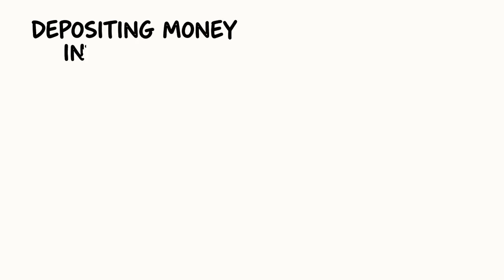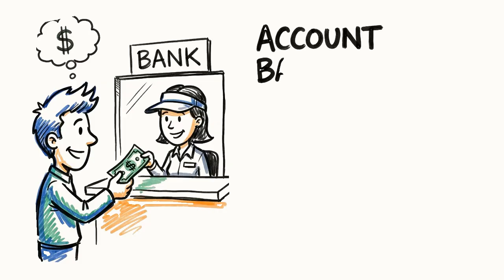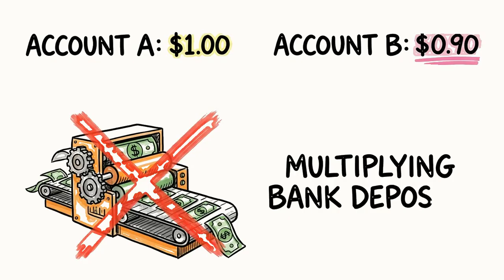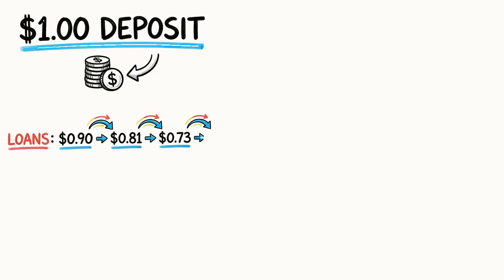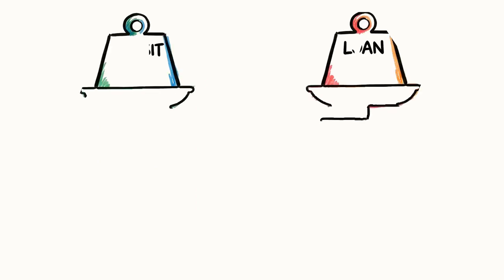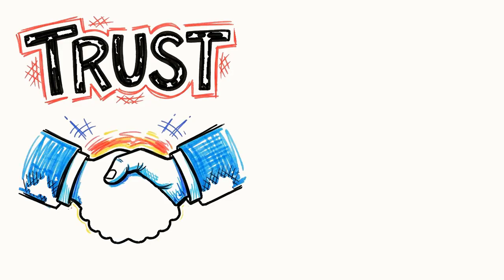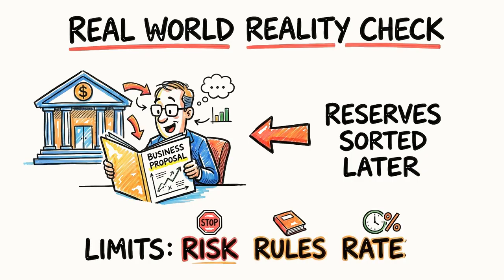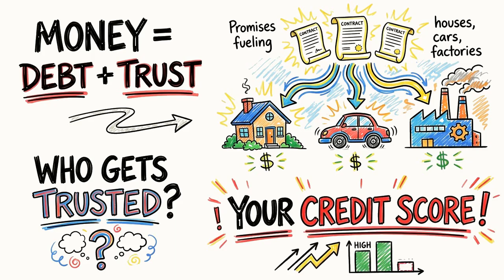How Fractional Reserve Banking Really Works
How fractional reserve banking really works is something most people never fully understand — yet it controls how money is created, multiplied, and circulated every day. In this video, we break down fractional reserve banking in the simplest way possible, showing how one dollar doesn’t just stay one dollar inside the banking system. Instead, through the money multiplier effect, banks are able to lend out deposits multiple times, creating new money through lending chains.

If you’ve ever wondered how banks create money, how reserve ratios work, or why your deposited money doesn’t just sit in a vault, this video will open your eyes. We explain the core mechanics behind fractional reserve banking, including reserve requirements, lending cycles, and how financial activity keeps the entire system running.

This is part of a beginner-friendly financial education series designed to simplify complex topics like banking systems, credit, loans, and money creation. Whether you’re new to personal finance or just “just asking” deeper questions about how money works, this breakdown will give you clarity.

💡 By the end, you’ll understand:
• How fractional reserve banking works step by step
• What the money multiplier effect really means
• Why banks rely on lending activity
• How your money moves behind the scenes